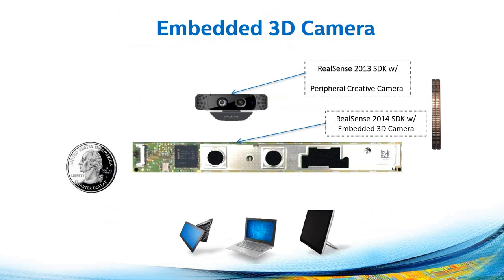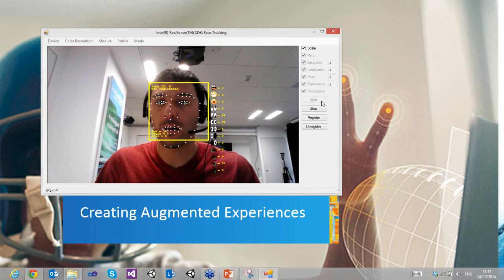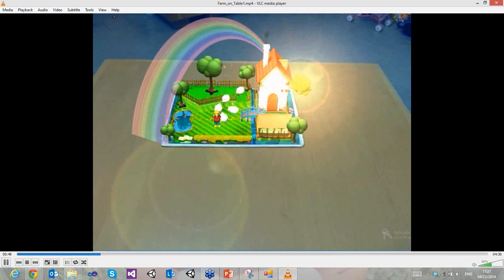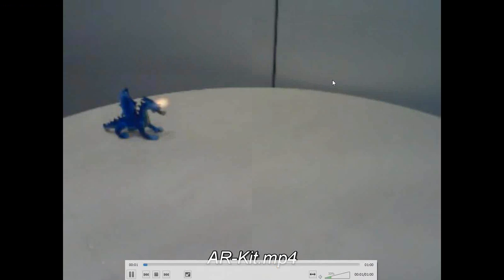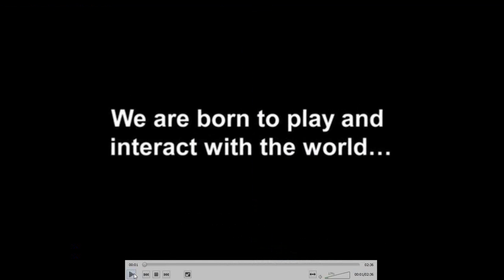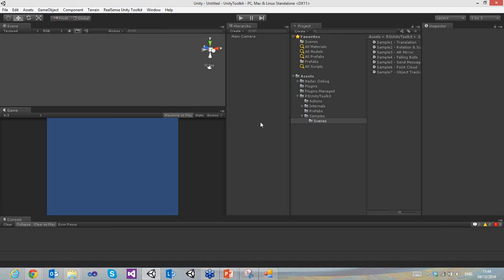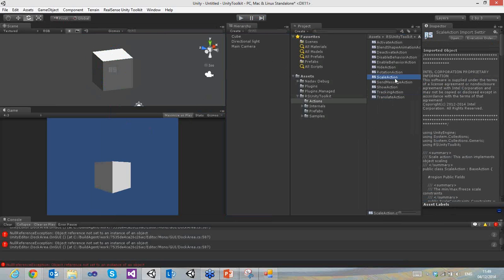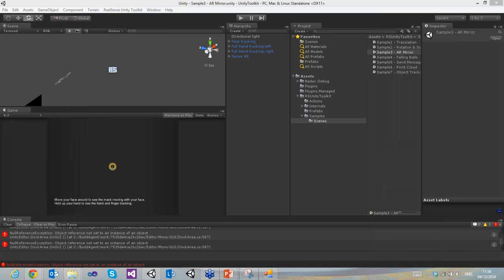Intel® RealSense™ Technical Q&A Webinar #2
Technical support about Intel® RealSense™ App Challenge by Zamir Nadav, Intel evangelist.